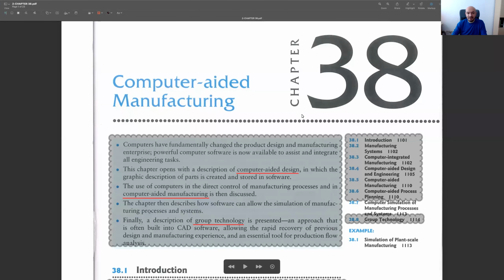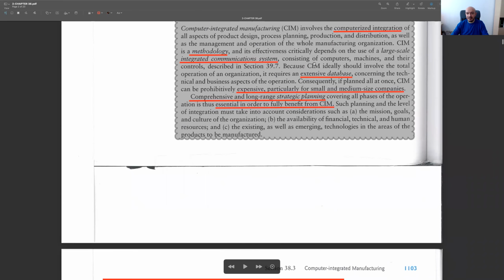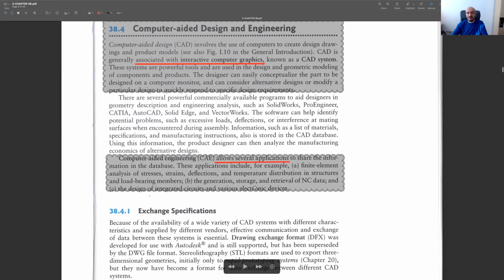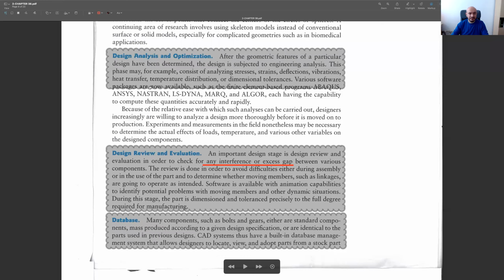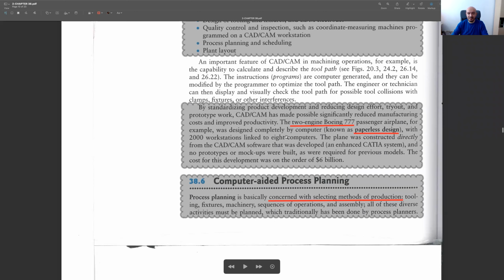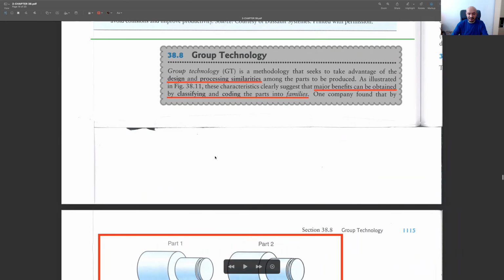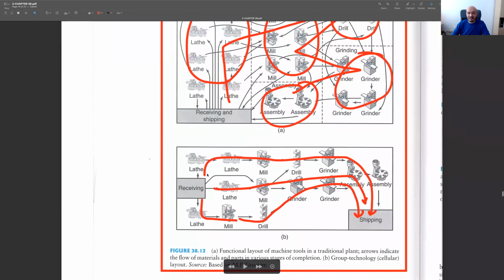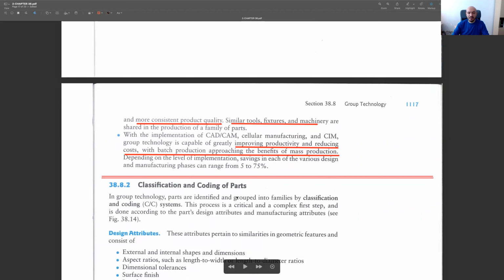ODTÜ - ME202 - Spring 2021 - Chapter 38